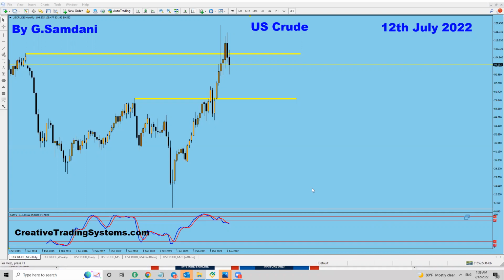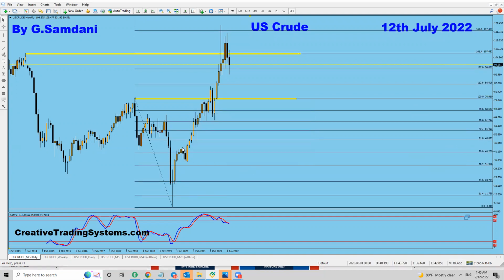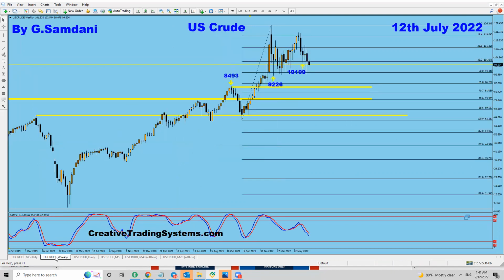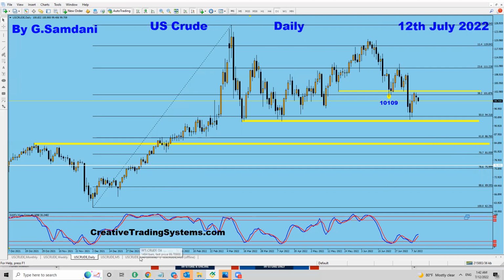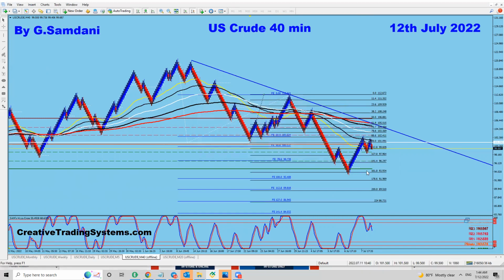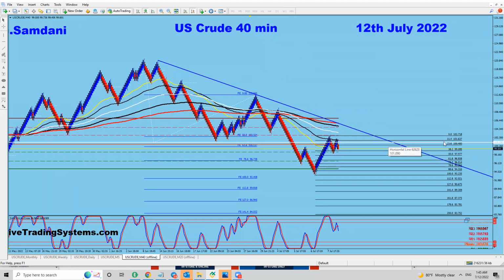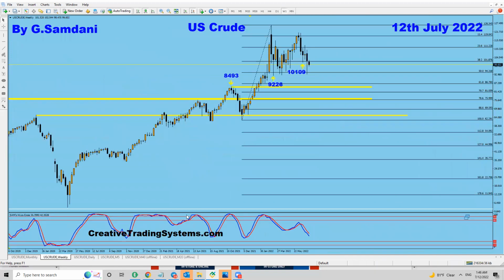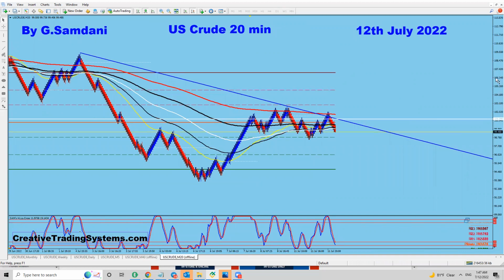US Crude Oil Analysis For Coming Few Days 07-12-22.